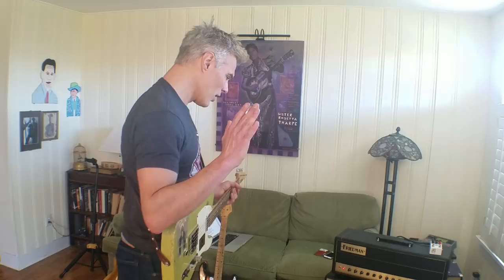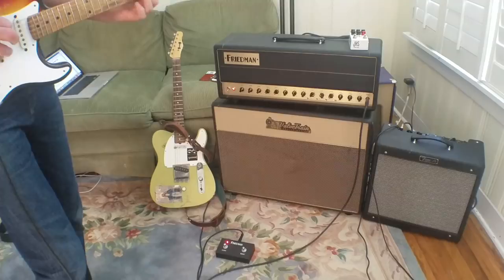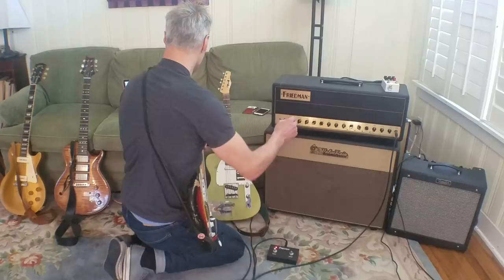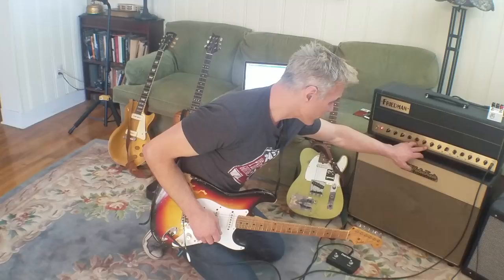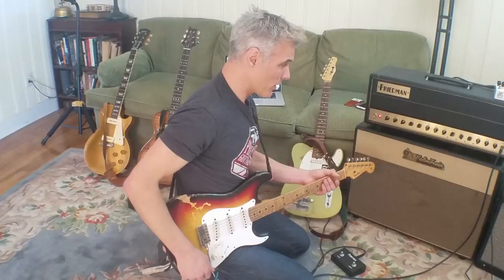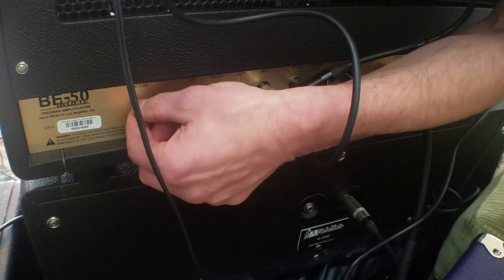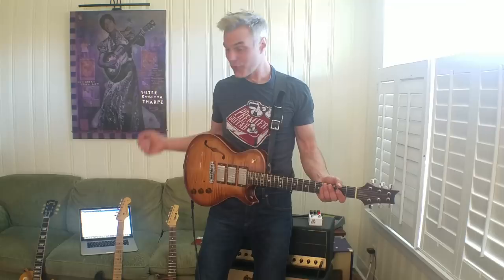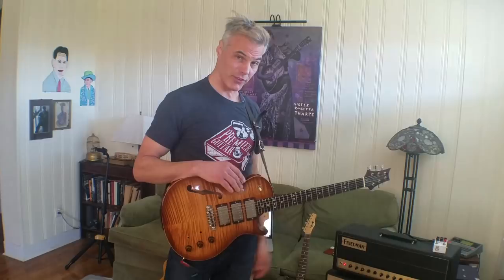First Look: Friedman BE‑50 Deluxe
PG's John Bohlinger grabs his PRS hollowbody, Hahn T-style, and a vintage Les Paul and Strat rock out this 50-watt monster.

(Shot with Samsung Galaxy S7 and Beastgrip Pro + Wide Angle Lens and a Rode VideoMic Directional Video Condenser Mic)